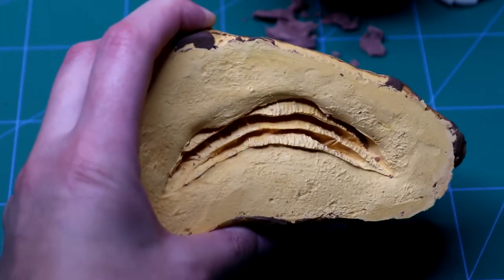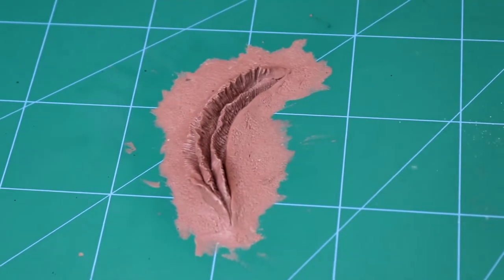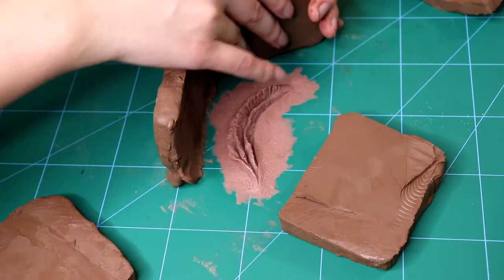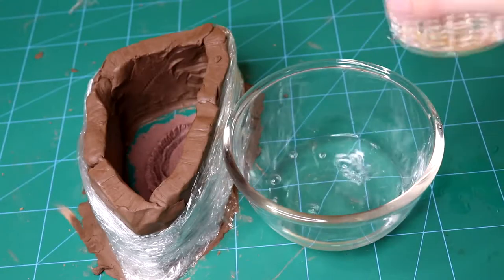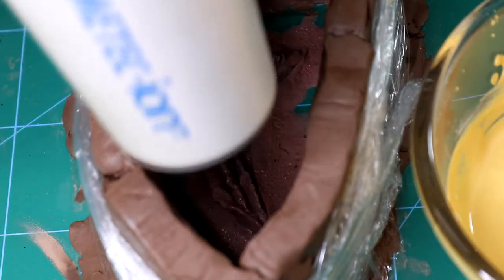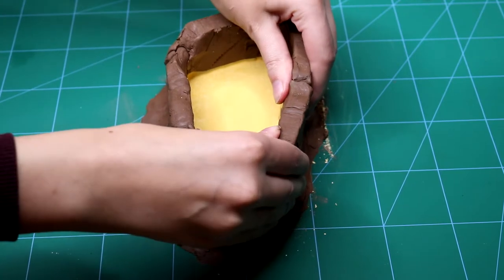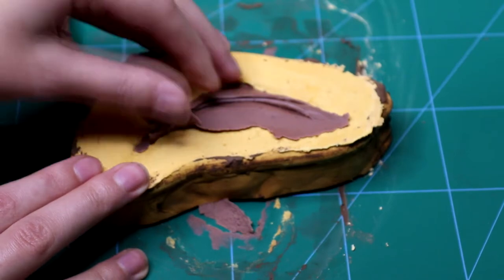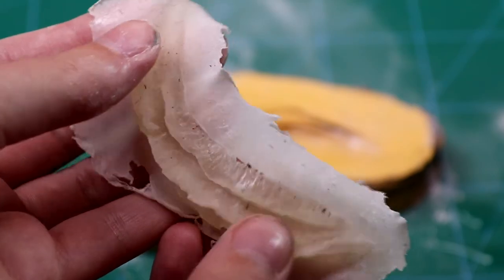How to make negative mold | Tutorial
Quick and easy tutorial on how to make negative flatmolds. For this you won't need a face cast!